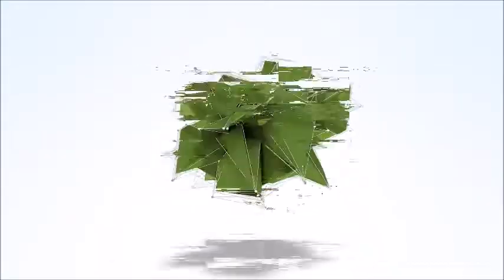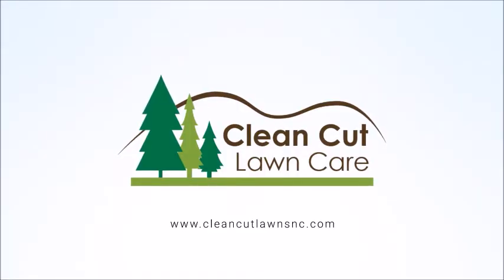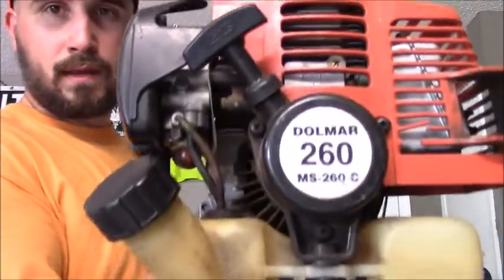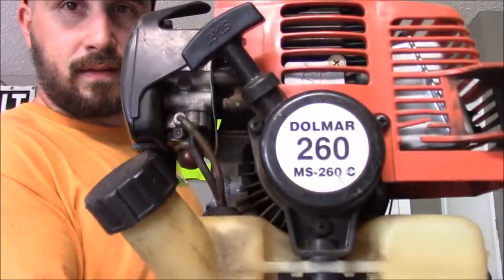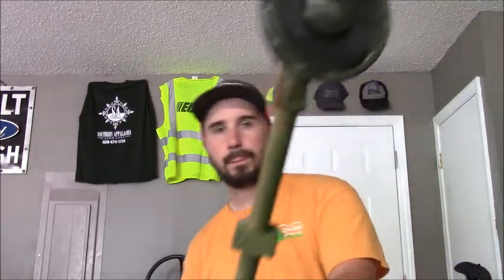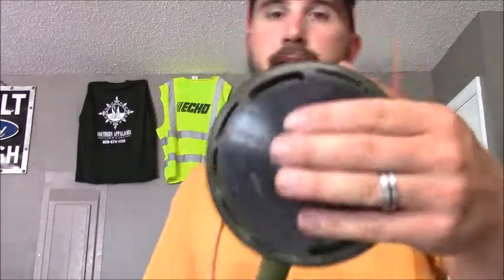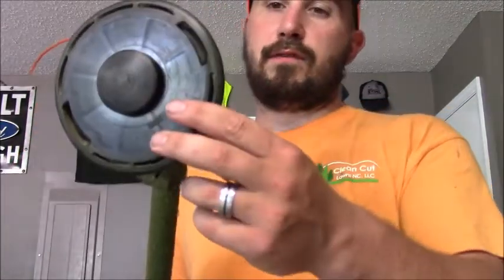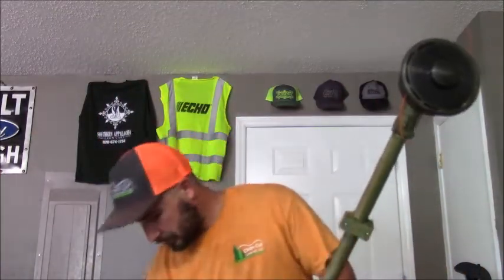A Customer Gave me a Present!!!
In this video I talk about a present that one of my customers gave me. I always enjoy getting free stuff from people that they no longer use especially if it works well.

Things that we Use Daily!
ECHO Speed Feed Head
Headlight Renewal Kit
Best Stuff to Protect Hedge Trimmers - Fluid Flim